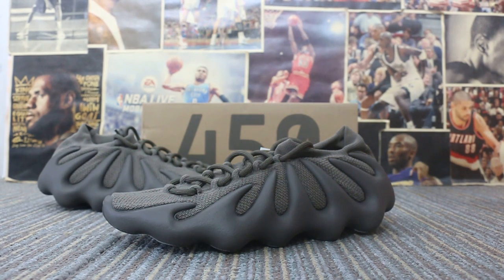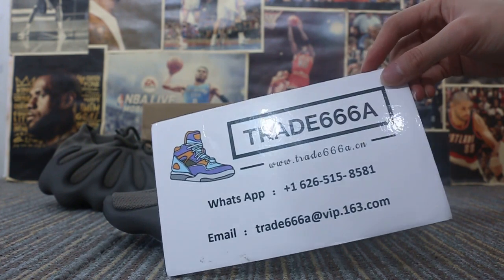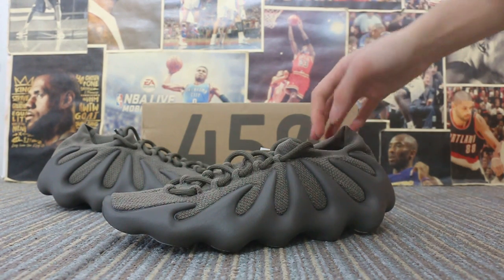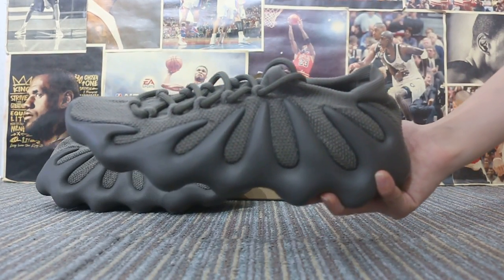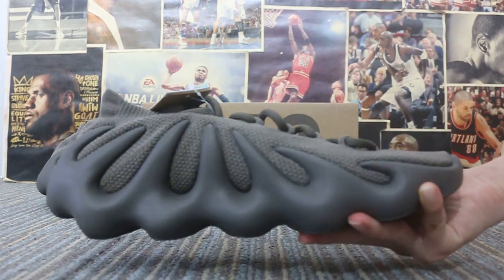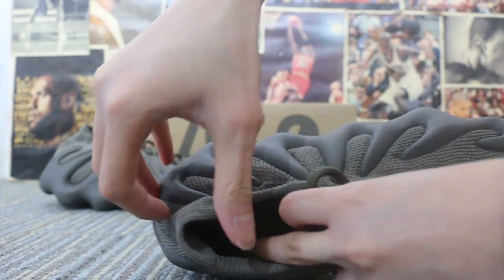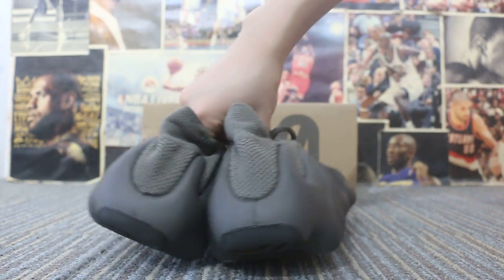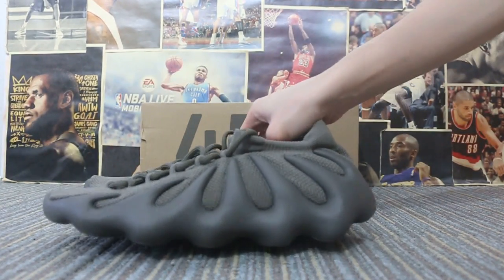First Look Yeezy 450 Cinder